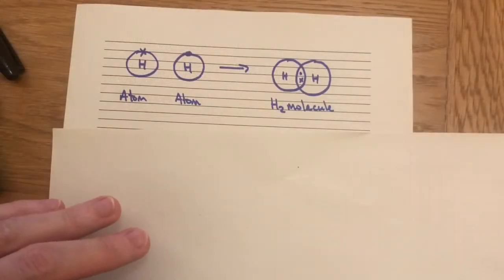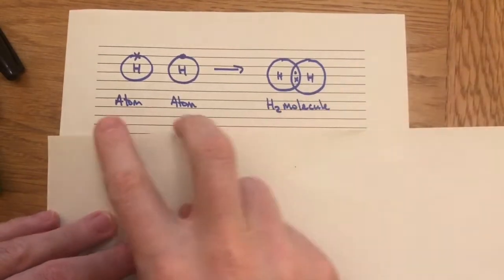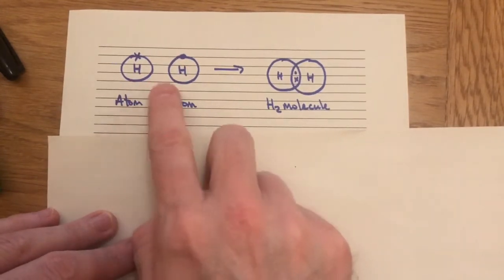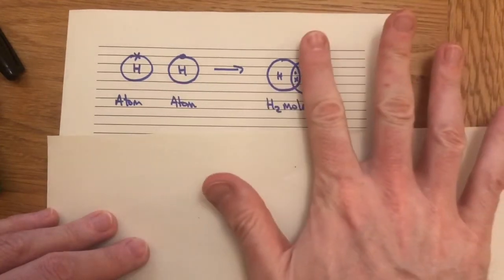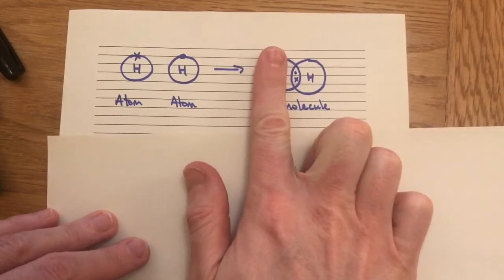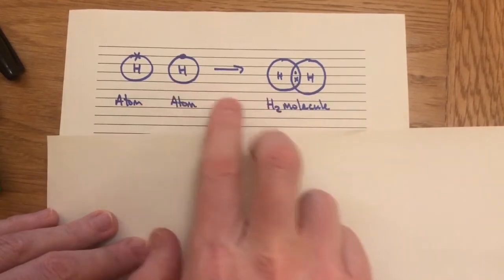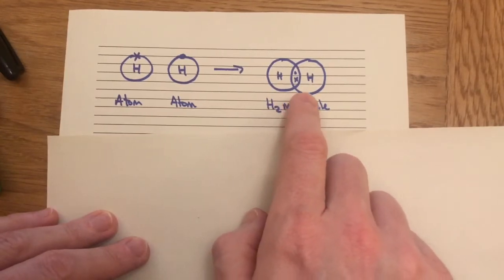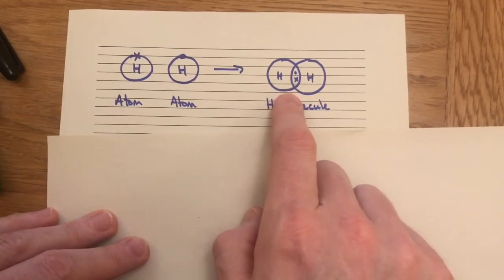1.34 Properties of simple covalent compounds